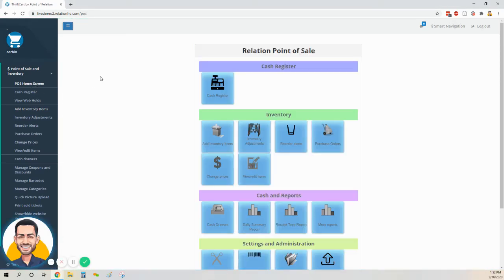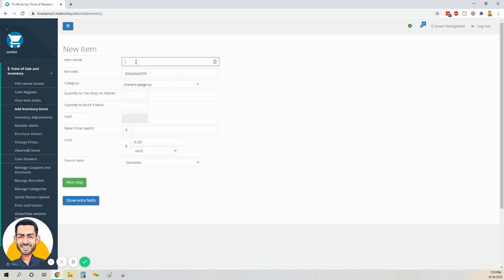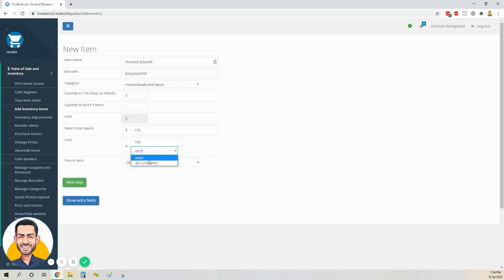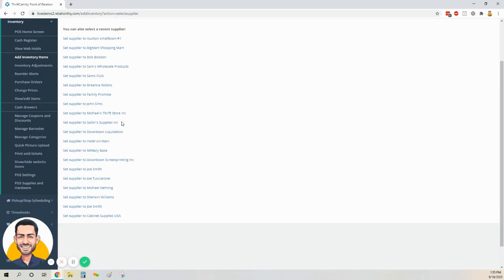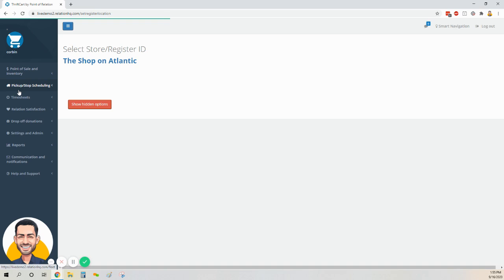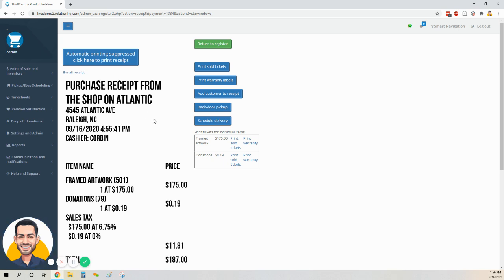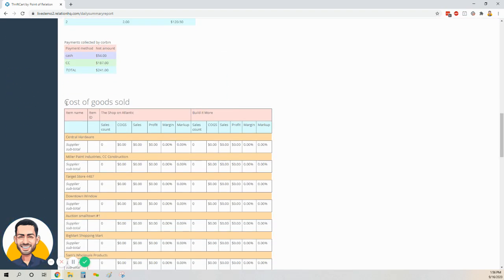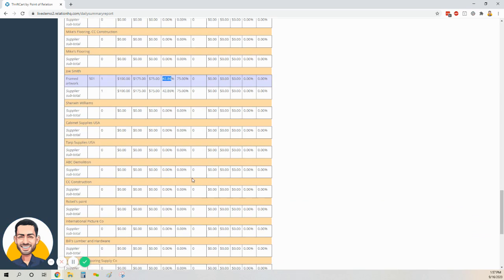Tracking cost of goods sold in ThriftCart